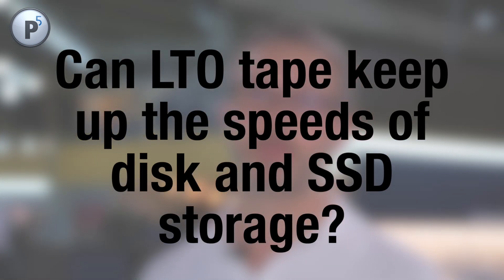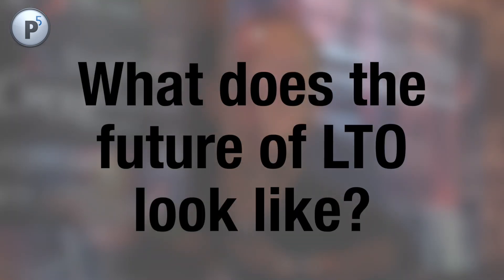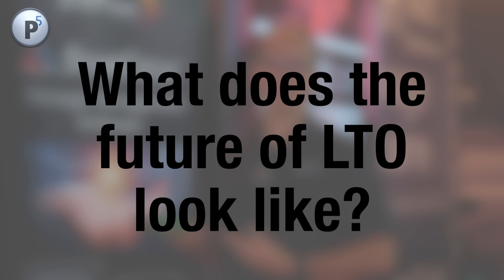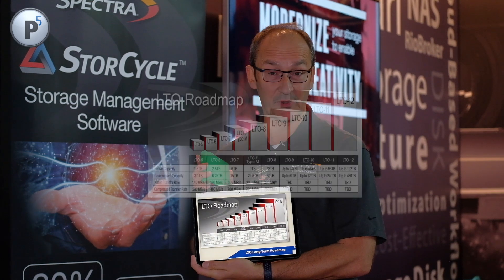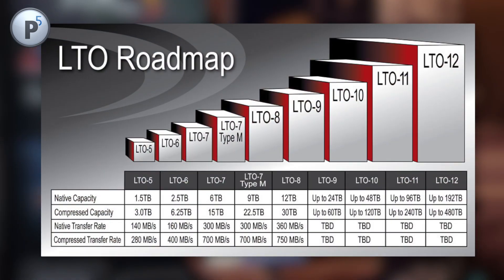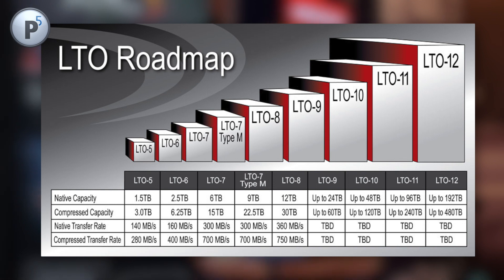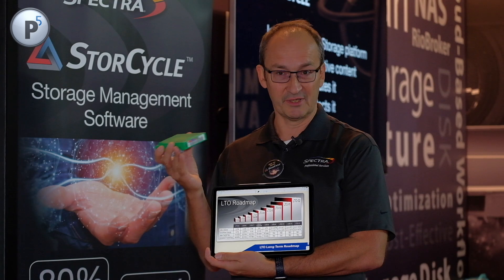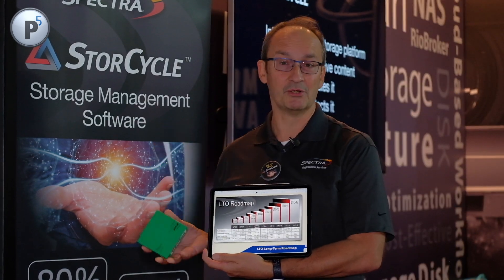The Benefits of Media Archive & Backup to LTO Tape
Archiware P5 supports Archive and Backup to LTO hardware from virtually any vendor. During this year's IBC Show, we took the opportunity to learn more about LTO from our trusted partners. In our new video, we cover the key questions that arise when considering LTO tape hardware over other storage mediums.

Learn more in our conversation with Spectra Logic, Global Distribution and the LTO Program.